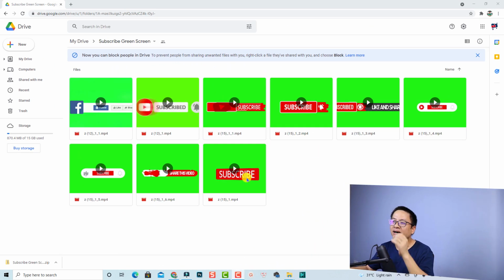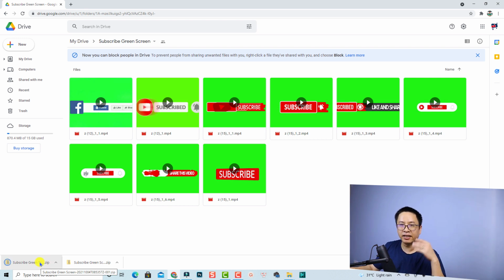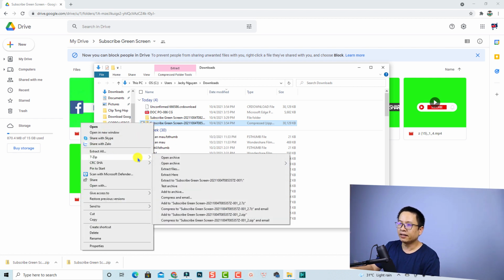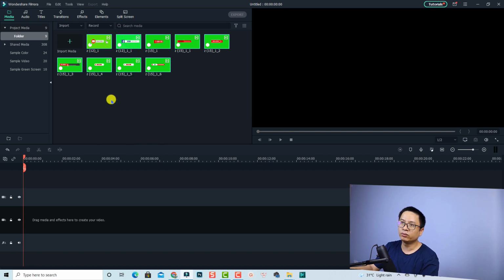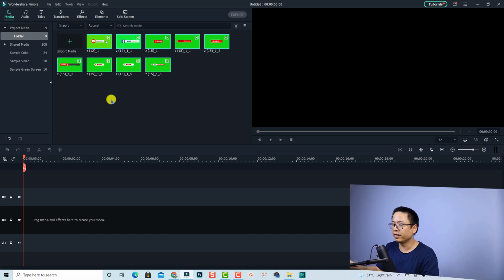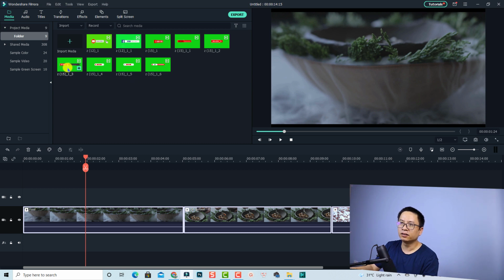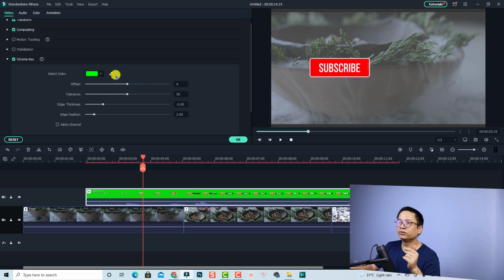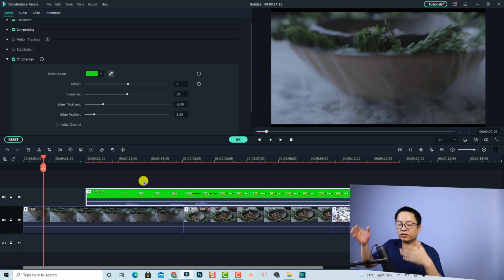How to Insert Subscribe Button to YouTube Video -Total Beginners' Guide